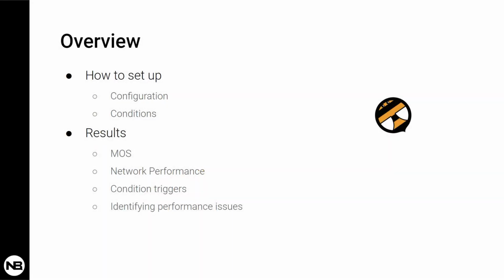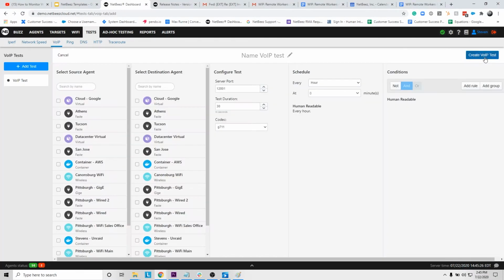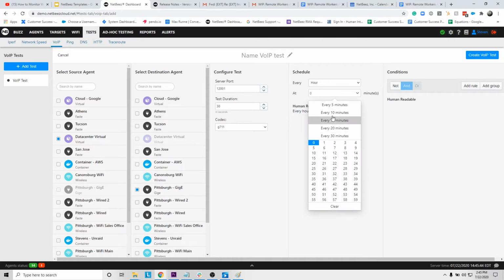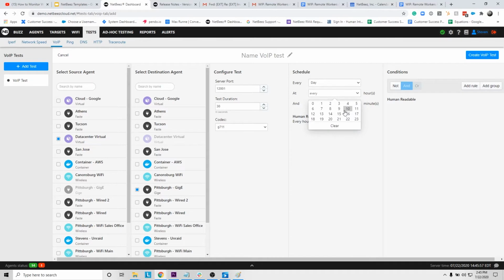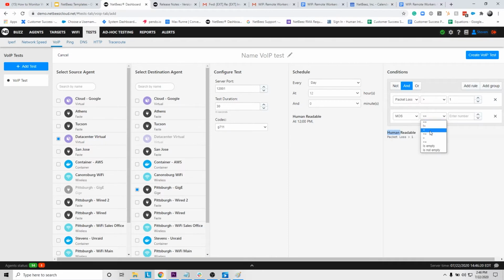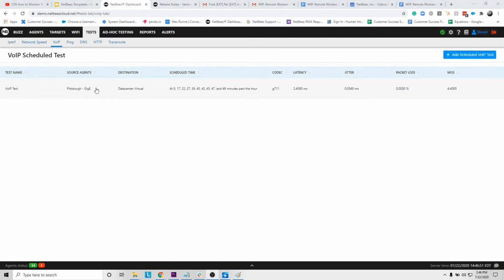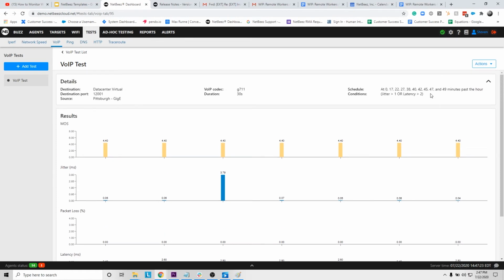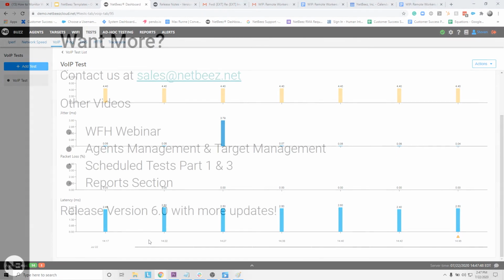NetBeez Scheduled Test Part 2: VoIP Test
In this tutorial a look into the new UI design for NetBeez VoIP Tests, including our threshold mechanisms for SLA requirements.